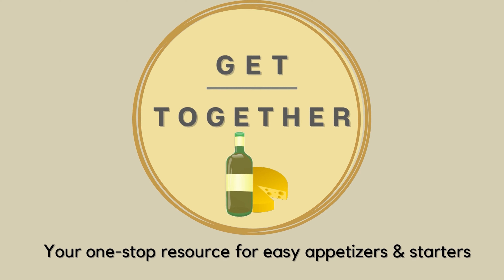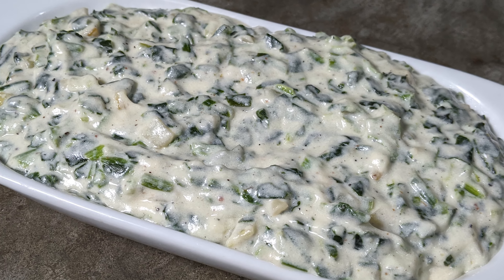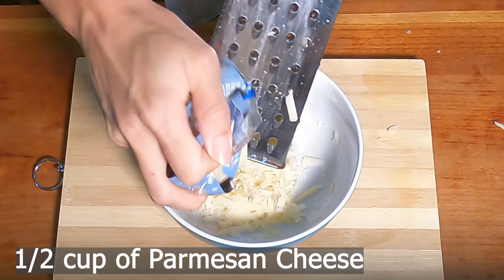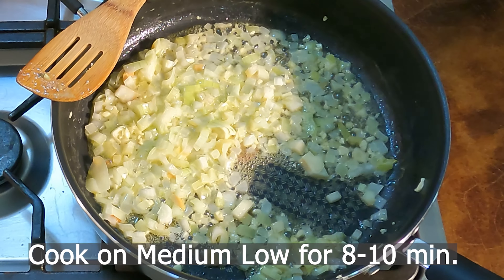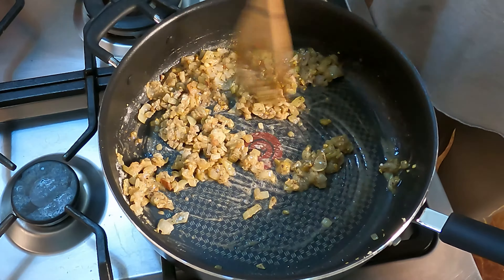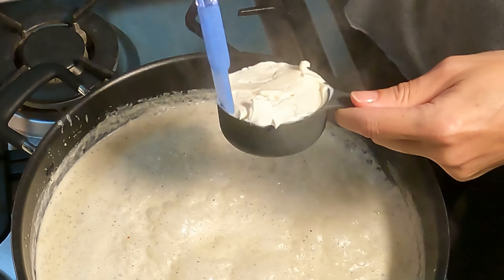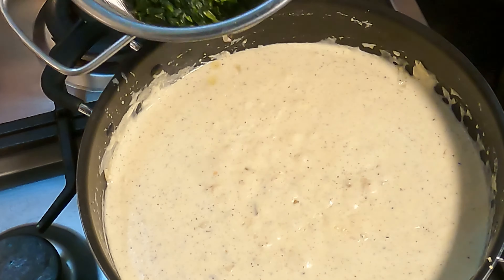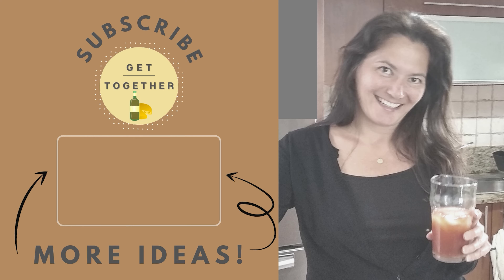Cheesy Creamed Spinach | Cream Cheese, Mozzarella, Parmesan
Every time I visit a steakhouse chain like a Ruth's Chris or Morton's, I always wonder how they make their Creamed Spinach. This recipe mimics their version with just a little more cheesiness.  If you love Creamed Spinach and you love cheese, this side dish is for you.

This Creamed Spinach includes Cream Cheese, Mozzarella Cheese and Parmesan Cheese. I'm sure this Cheesy Creamed Spinach is going to be loved by those you serve it to. It's great with Steaks (obviously), but also great with Chicken, alone, as a dip, with Pita Bread. You can also freeze this creamed spinach for later use and tastes great both warm and cold as a left over.

Glass Bowls – Set of 12